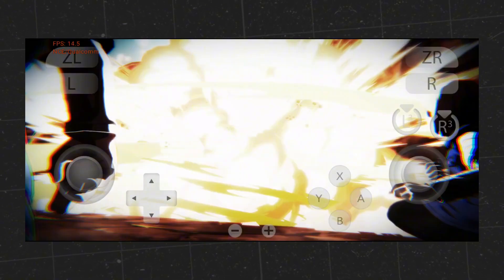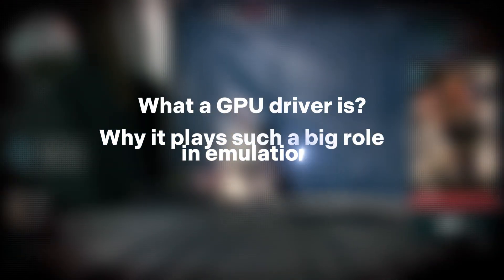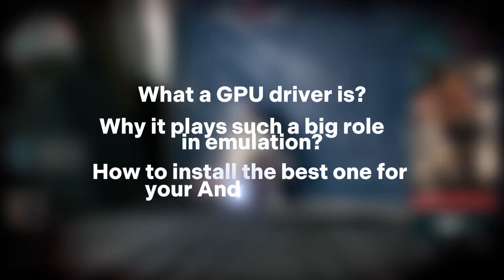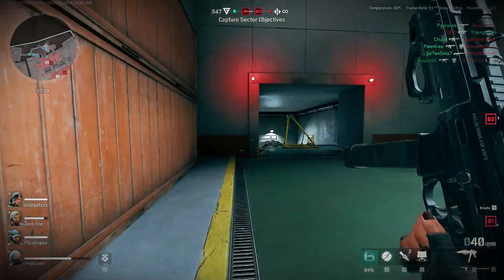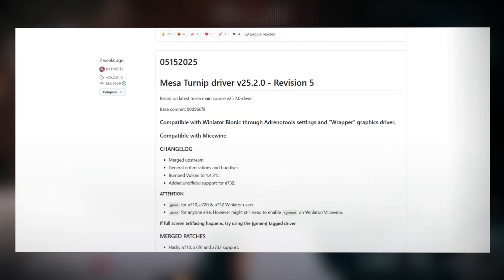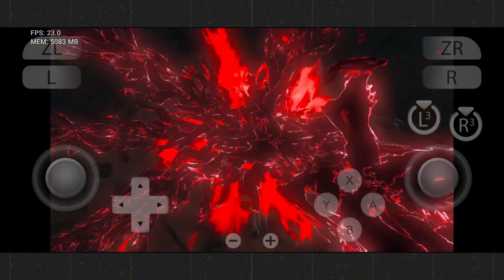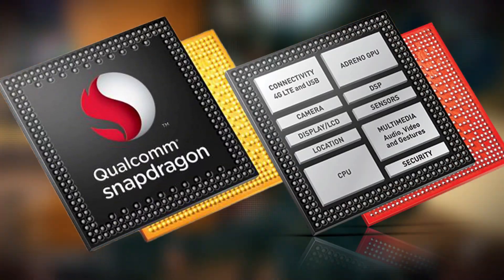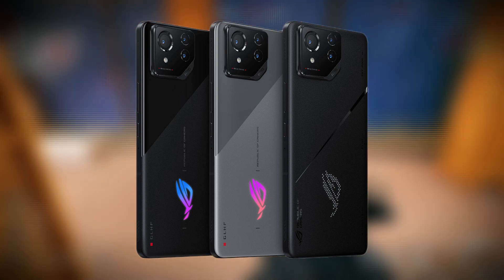Best GPU Driver for Emulators on Android Boost Yuzu, RPCSX & Vita3K!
Chapters:
00:00 Intro
00:39 What Is a GPU Driver?
01:00 Why Stock Drivers Fail in Emulation
01:32 AdrenoToolsDrivers
02:06 Real Performance Gains with Turnip
02:36 Supported Devices for Turnip
03:08 Final Thought